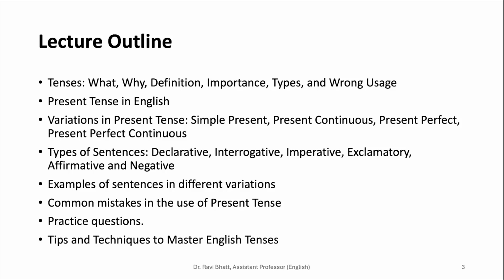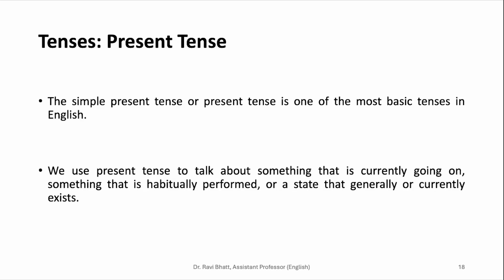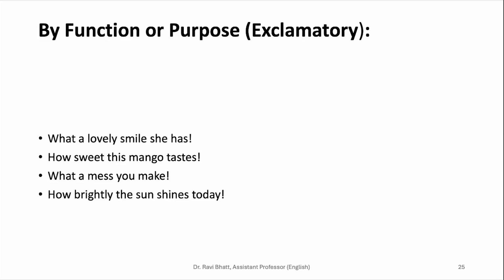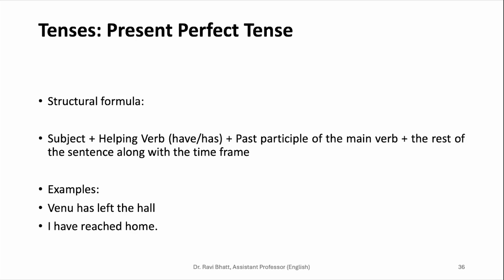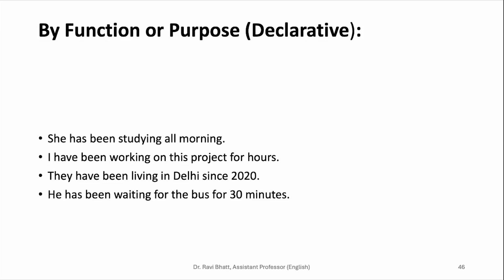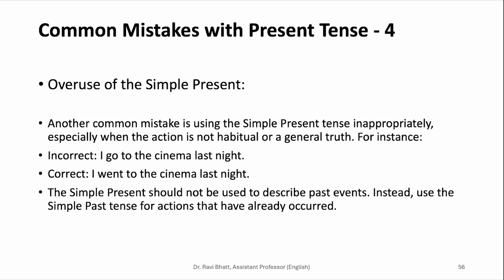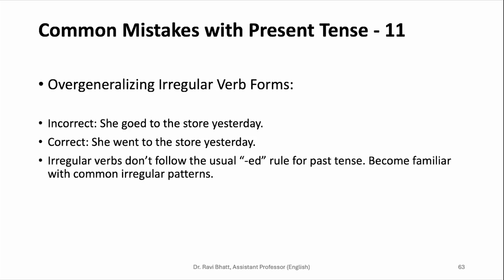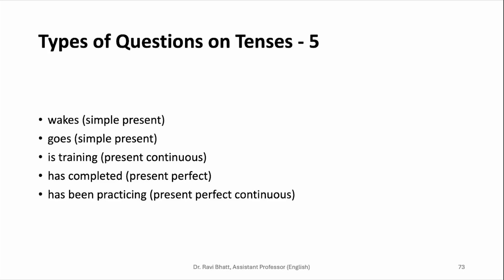Present Tense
Subject: English
Programme Name: Grammar
Course Name: CLAT

This video provides a comprehensive explanation of the present tense in English grammar, covering simple present, present continuous, present perfect, and present perfect continuous, with examples and usage rules.

📡 Key Features:
Syllabus-focused Content